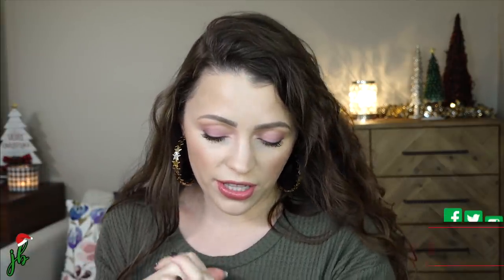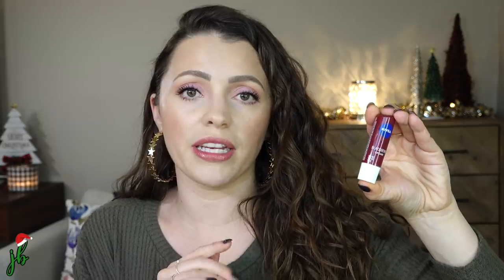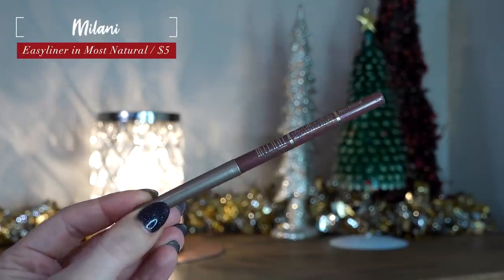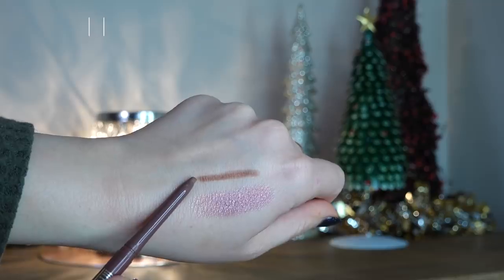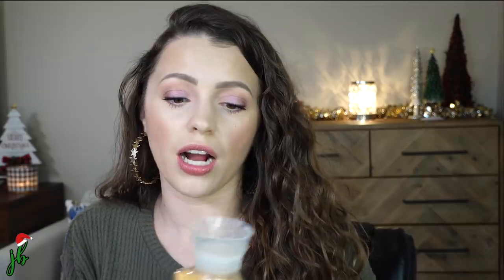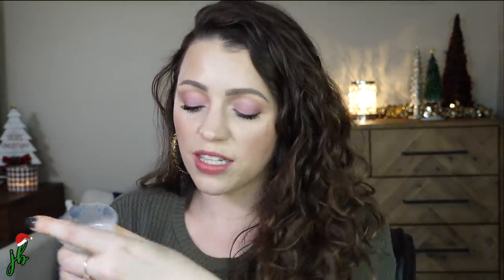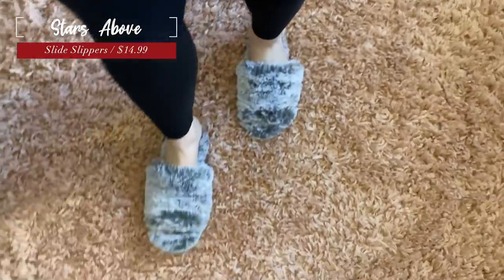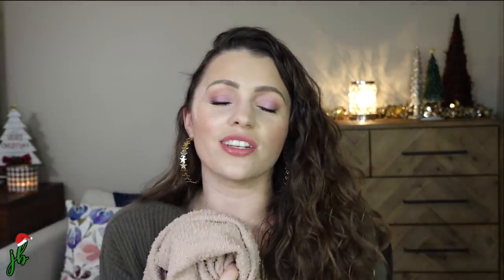NOVEMBER FAVORITES + FAILS / Makeup, Lifestyle + Fashion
My November 2019 fall/winter favorites and fails! The best & worst of the month - beauty, makeup, lifestyle, fashion + home favorites! Links + prices below!

Gingerbread Man Mug // $5

Nivea Blackberry Lip Care // $3

Milani Easyliner in Most Natural // $5.99

Nabla Skin Glazing Powder / Truth // $24

(Neutrogena Healthy Skin Blush / Rosy Glow / $6)

Sunday Riley LUNA Sleeping Night Oil // $105

(No7 Lift & Luminate Powder / $12.99)

Lush Drummers Drumming Shower Jelly / $7.95

Mrs. Meyer Hand Sanitizer Spray / Basil / $3.49

Method Ginger Mango Fragrance Boosters / $9.99

Stars Above Slide Slippers / $14.99

Knox Rose Pullover Sweater / Pink / $29.99

(Case I have on my phone right now)

Clear Stick on Rings/Stands for Phones // $6.99 for pack of 5

What else I'm wearing:
⊛ Eyes: Huda Beauty Nude Light Palette
⊛ Liner: Maybelline Eye Studio Gel
⊛ Concealer: Collab Concealer
⊛ Powder: No7 Lift & Luminate Powder
⊛ Brows: LA Girl Shady Slim Pencil / Brunette